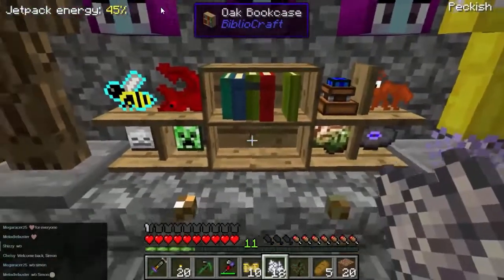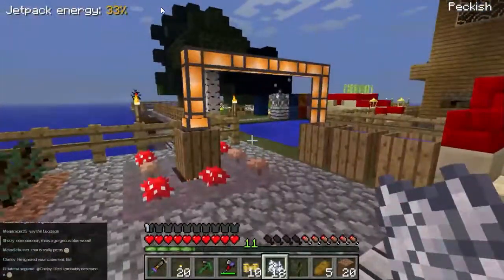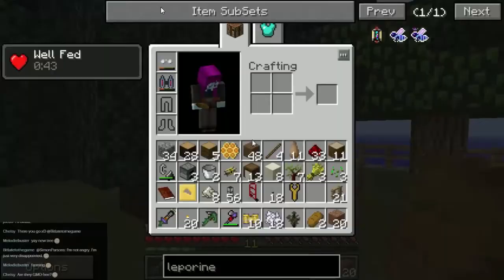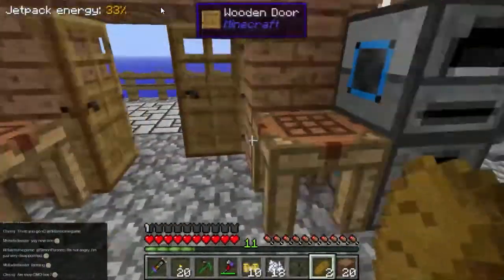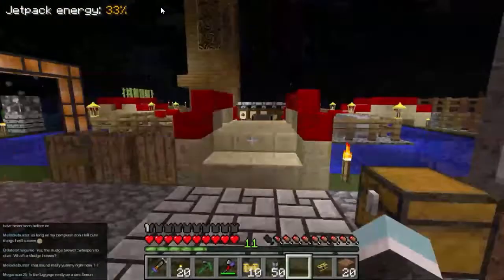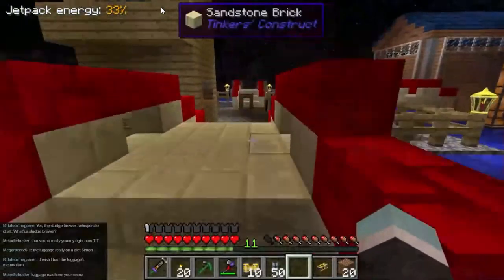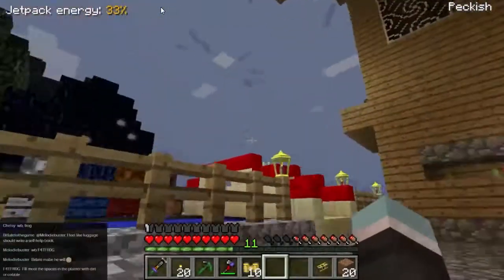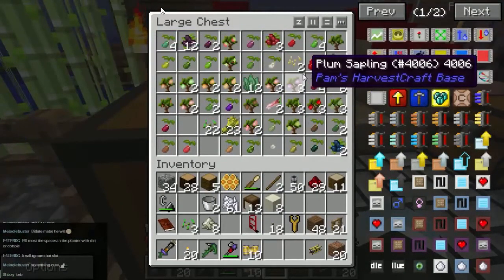Agrarian Skies - Hardcore Minecraft Episode 30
Automated farming. I know it is possible but don't know how to do it. Learn with me :) Agrarian skies is a modded skyblock Minecraft map where you have extremely limited materials to start with and need to rebuild the world.

To vote for what I play during the next livestream (Weds 6th 7:30PM GMT) please go . Don't forget to vote even if you don't watch the livestream, it will be put up on Youtube too!